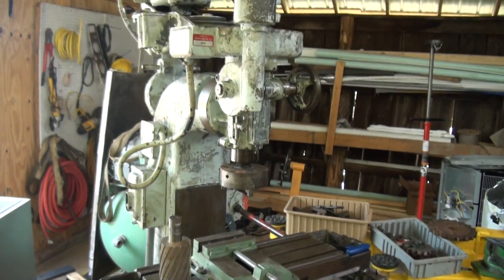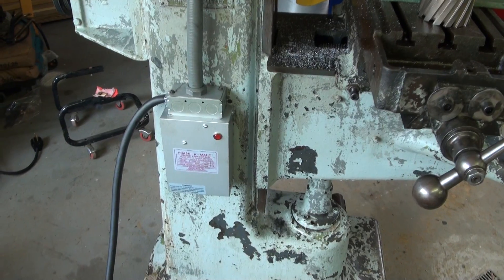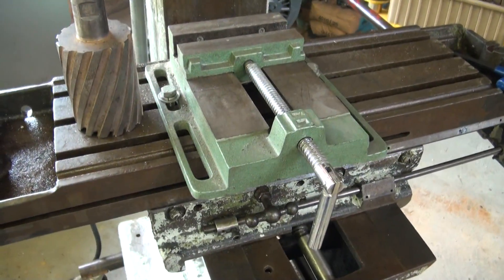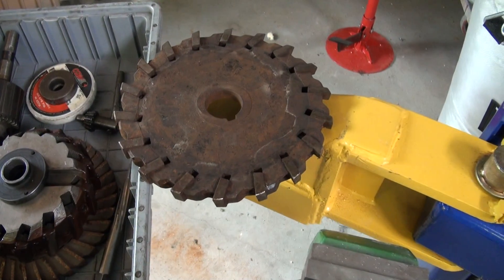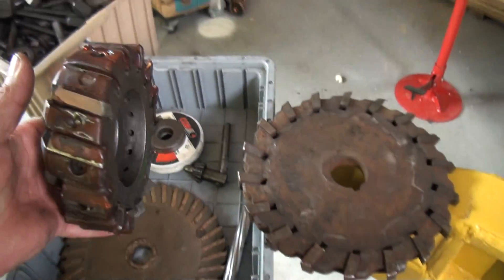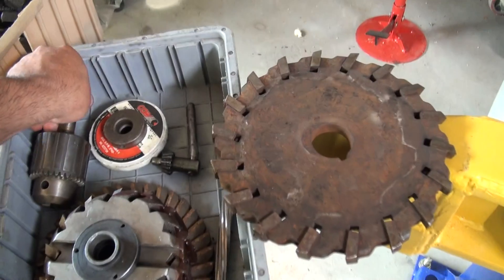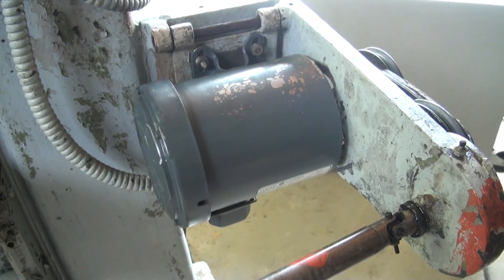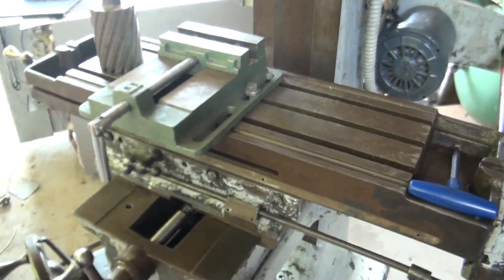INDEX Model 55 Milling Machine Example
INDEX Model 55 Milling Machine